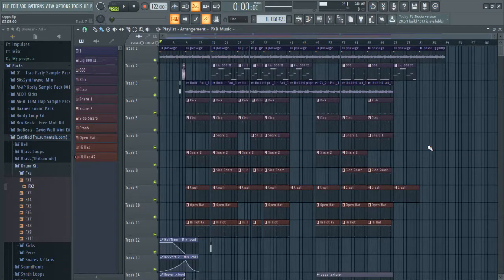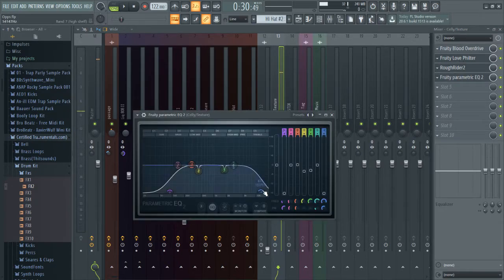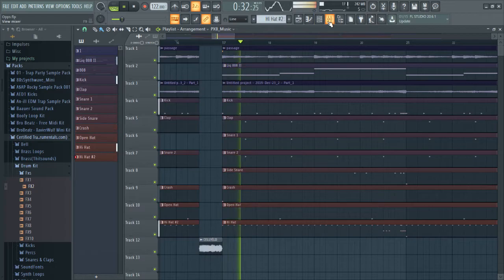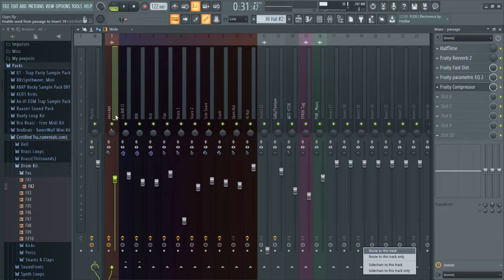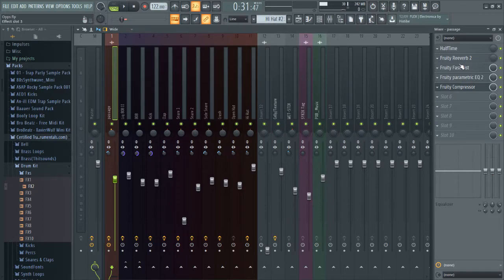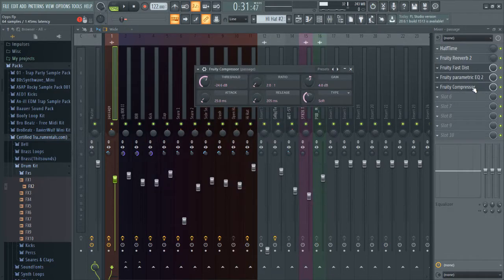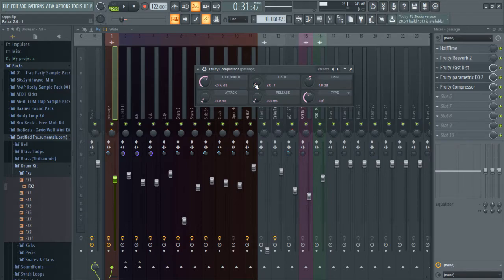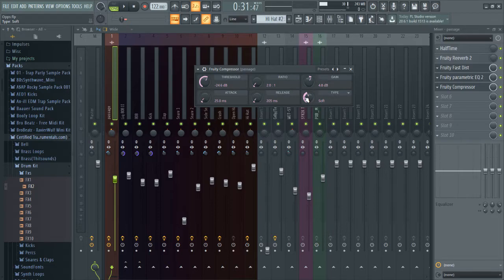Mastering Your Beats for Loudness and Clarity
I show you how I think you should be mastering your beats for loudness and clarity in today's video. And y'all, we did it.

(Audio is a little faster than the video, sorry about that)

If you read this far, and you're a producer, let's make some shit.